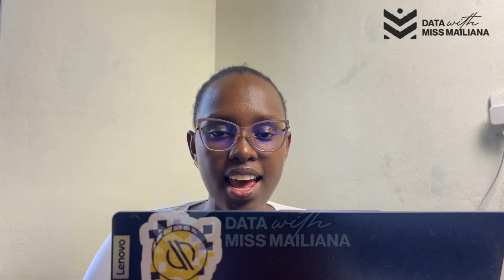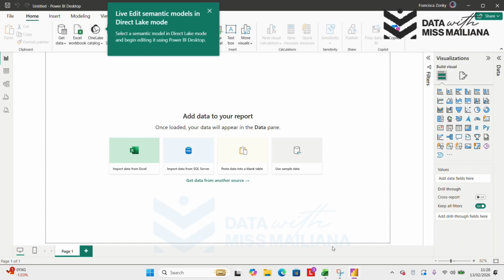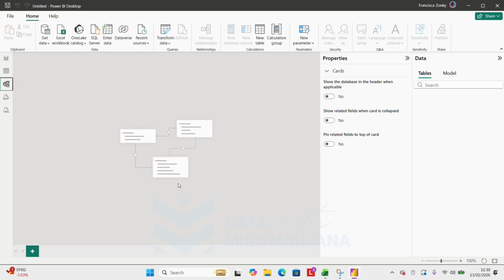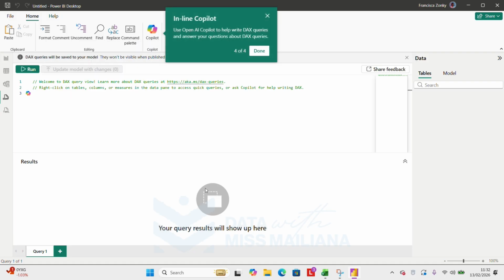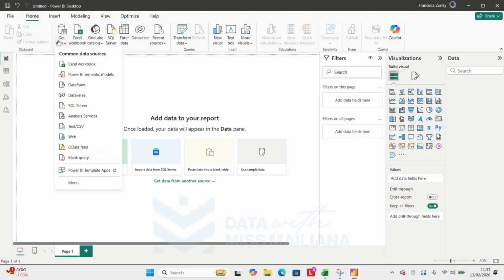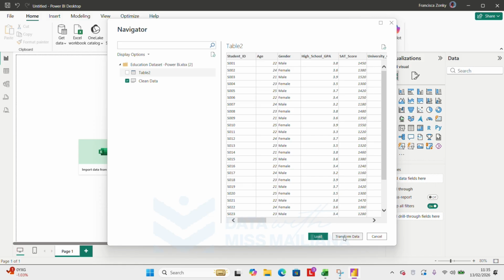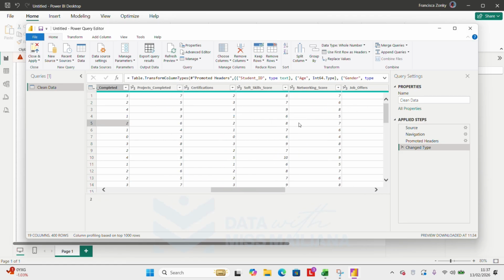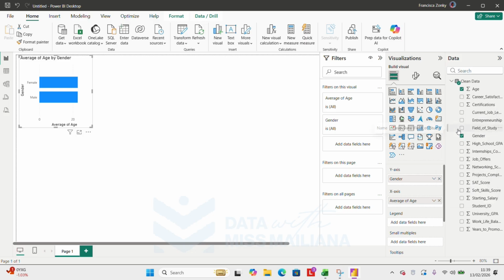Don't Start Power BI Without Watching This First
In this video, we begin working practically in Power BI by:
Importing an Excel dataset
Exploring the Power BI interface
Understanding the different views (Report, Table, Model, DAX, TMDL)
Using Power Query Editor to transform data
Creating a simple visual

You’ll learn how to:
Load data properly
Clean and transform data inside Power BI
Understand data types
Build your first basic chart

This lesson sets the foundation for building dashboards in Power BI.

Keep learning consistently.